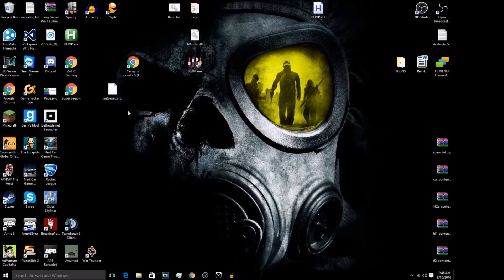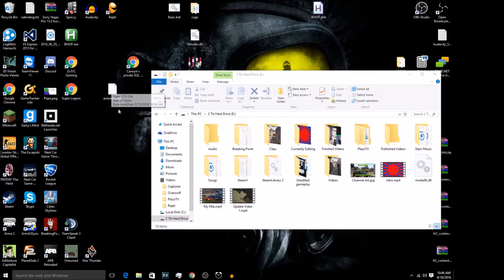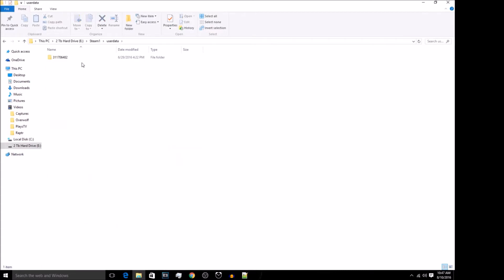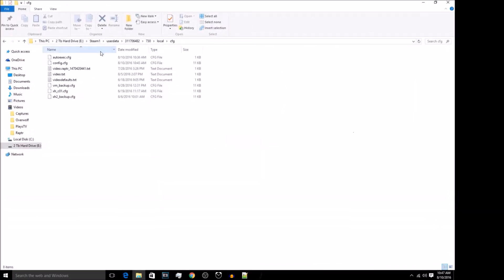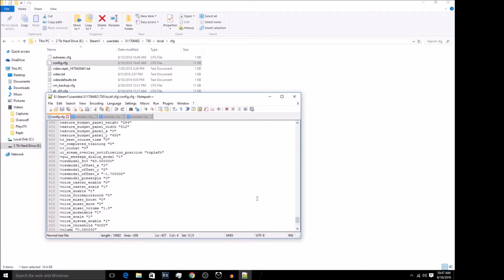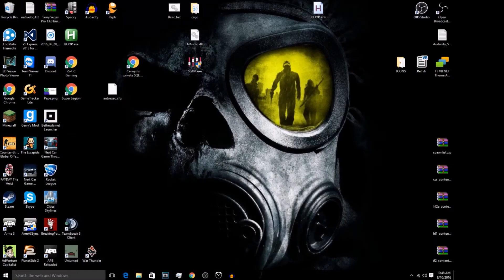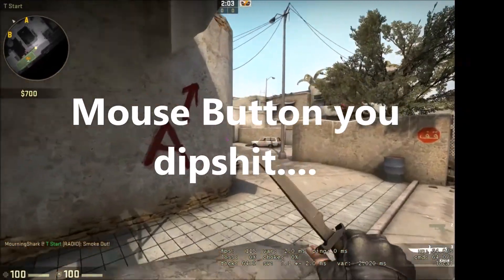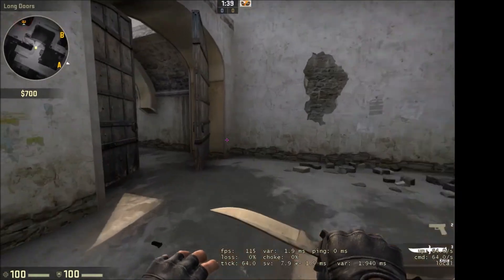How to install the CSGO jump throw bind! Working as of August 2016!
Stuff to put into the Autoexe.cfg:
unbind "c"

What to put in the config.cfg:
exec autoexec

If you want to give me some sweet skins my Steam is

Nah but give me money man XD

Add me on Twitter for BS that I think is funny